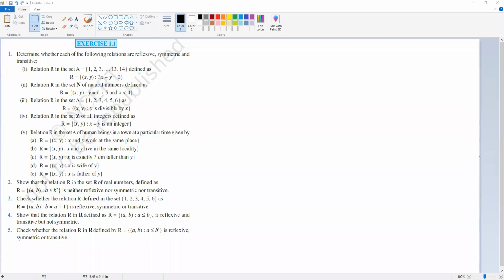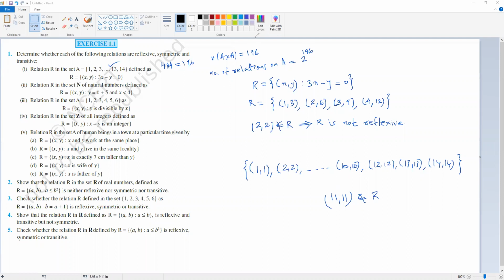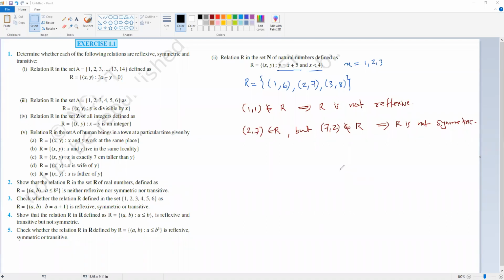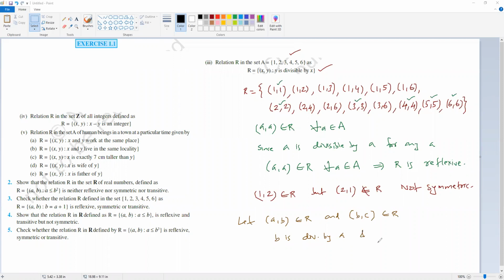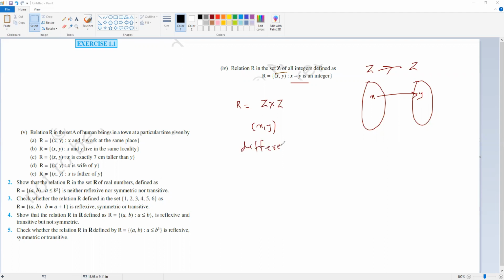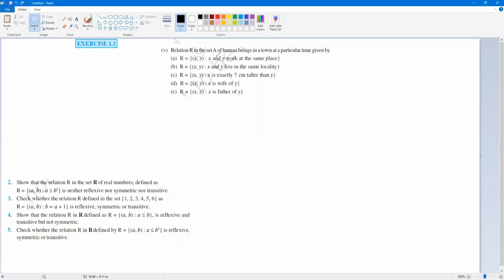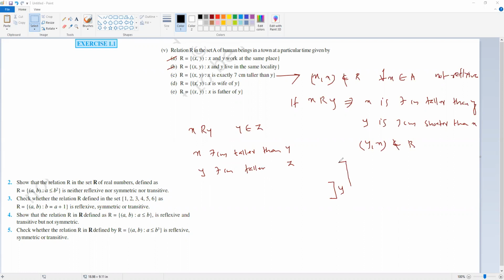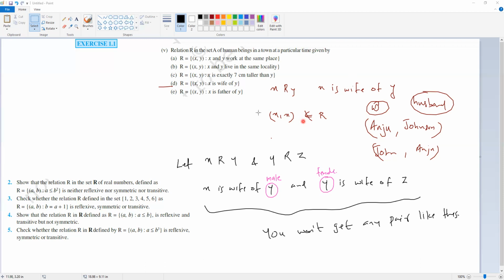Relations and Functions Exercise 1.1 Qn. 1